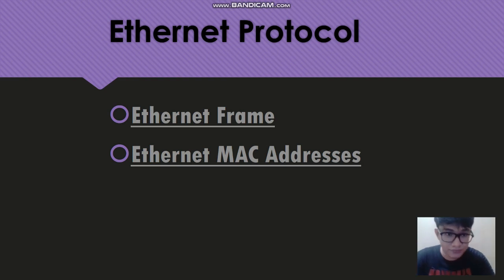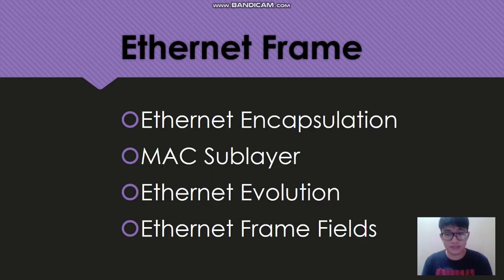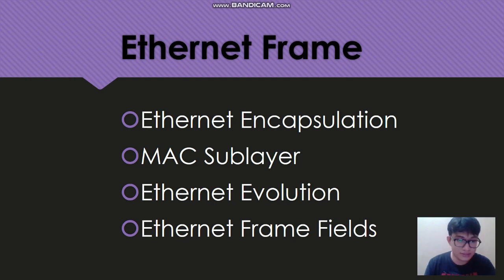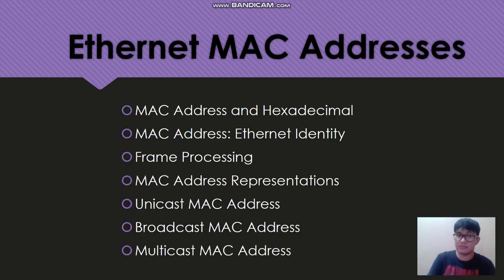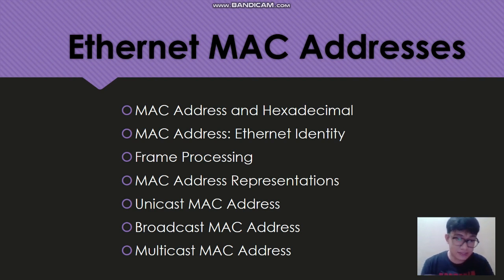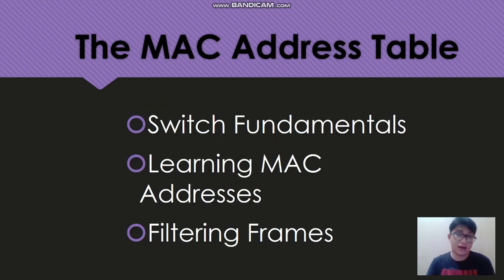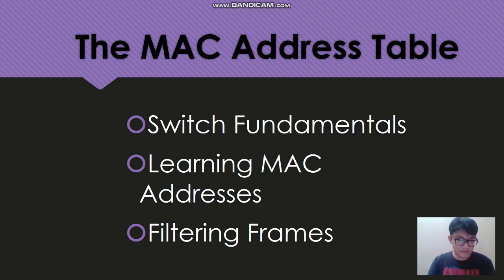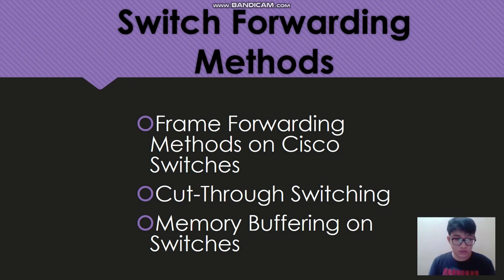Chapter 5 Summary | Erven Joshua Cabral | IT-2103